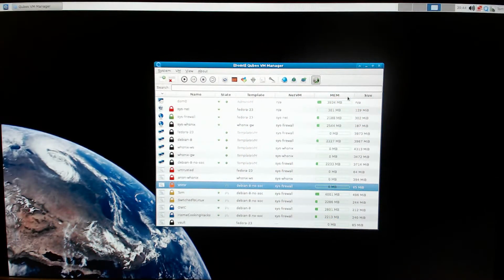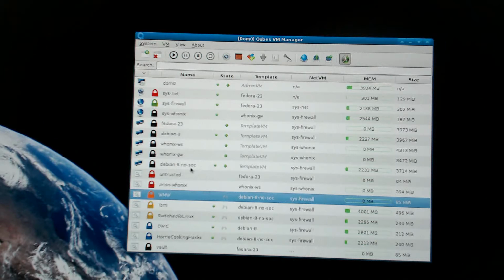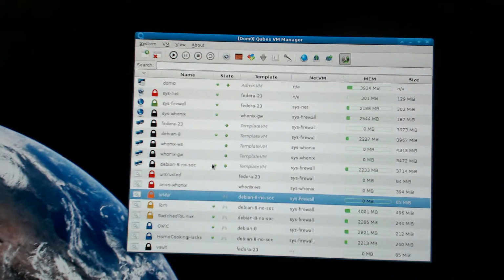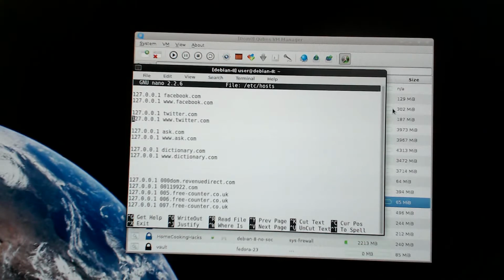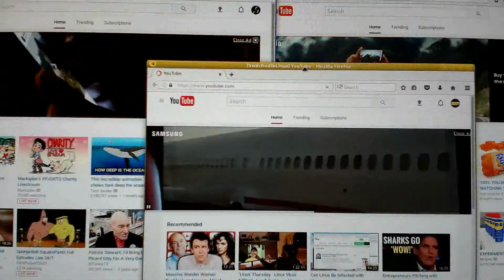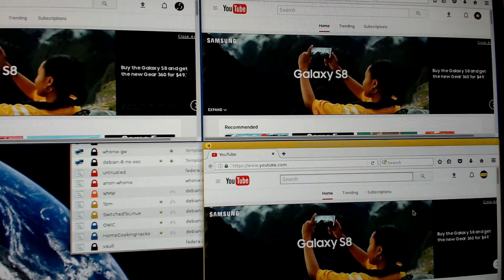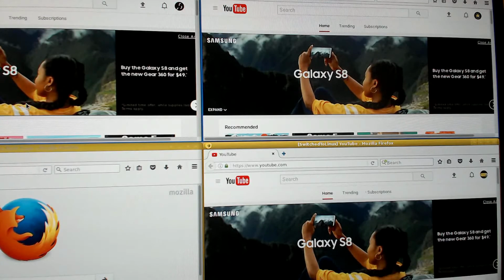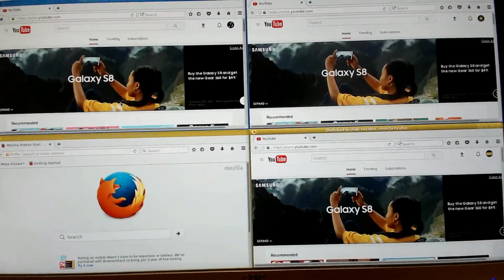My Final Qubes Setup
Here I am using Qubes to keep each of the logins for my accounts separate from browsing and business.

The following is the equipment used by Switched to Linux: